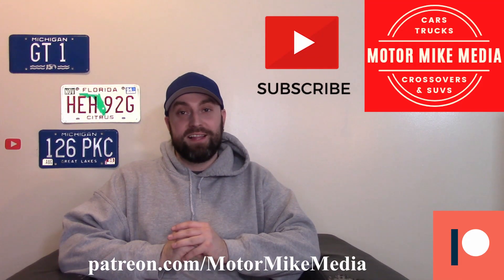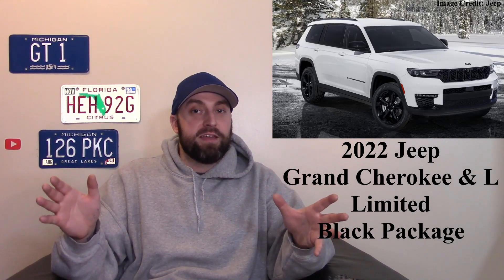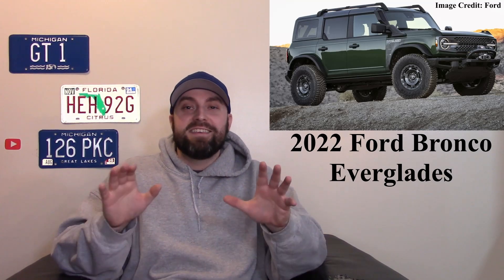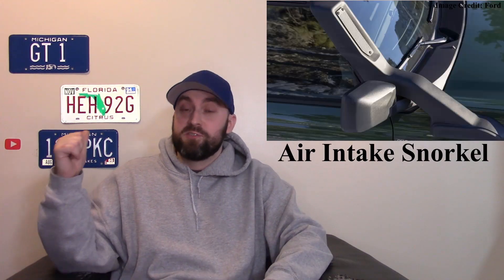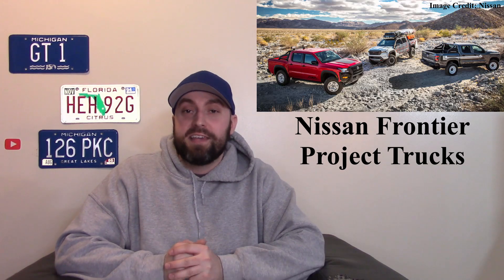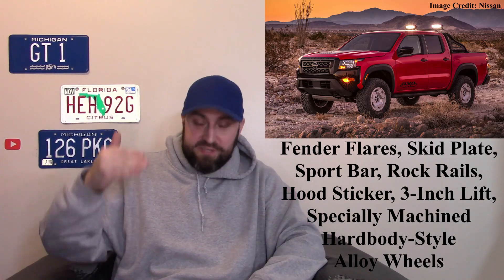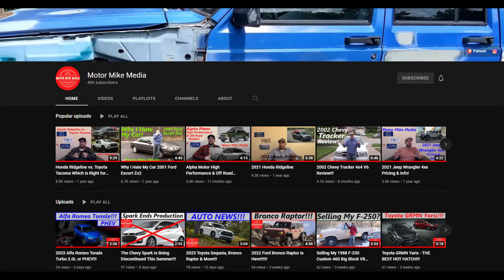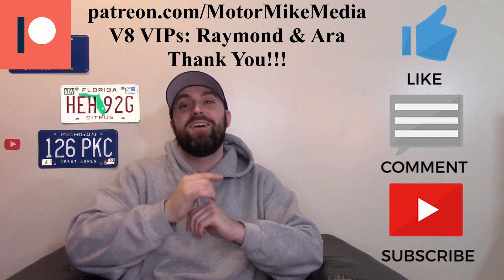2022 Chicago Auto Show!!!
The 2022 Chicago Auto Show is here so lets talk about some of the cool  vehicles!!!

(Auto News! Lotus Eletre, Ram 1200, AMG EQS & More!!!)
(500+ HP Hurricane 3.0L Twin-Turbo I6 Engine!!!)
(Jeep Reveals Its First Fully-Electric SUV!!!)
(Would You Rather Have Two Used Cars or One Cheap New Car???)
(2023 Alfa Romeo Tonale Turbo 2.0L or PHEV!!!)
(The Chevy Spark Is Being Discontinued This Summer!!!)
(2022 Ford Bronco Raptor Is Here!)
(2022 Nissan Frontier It Was Worth The Wait!!!)
(2022 Jeep Grand Cherokee - L, 4xe, Trailhawk & Summit!!!)
(CES 2022 EVs!!!   BMW, Chrysler, GM & More!!!)
(Top 3 Cars From SEMA 2021!)
(GMC Hummer EV Parts & Accessories - SEMA 2021!!!)
(Quick News & LA Auto Show 2021!)